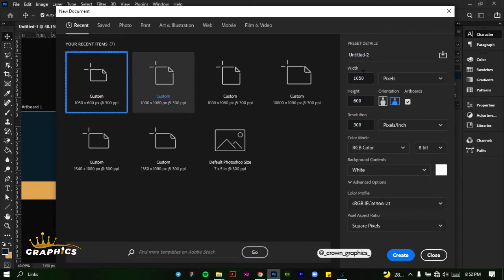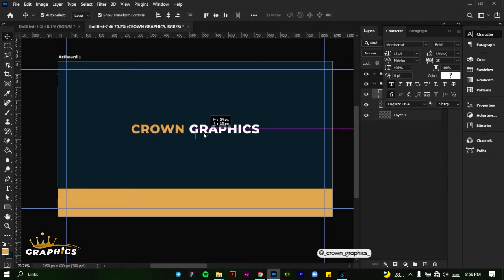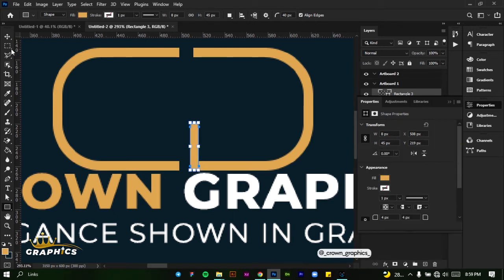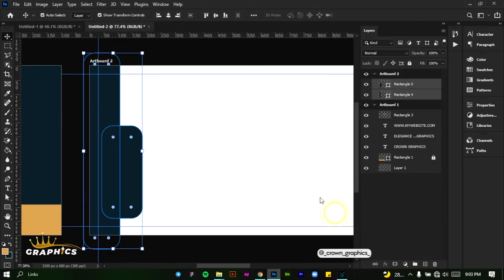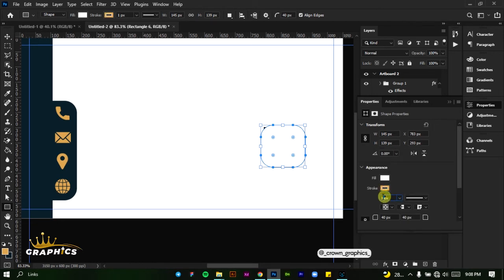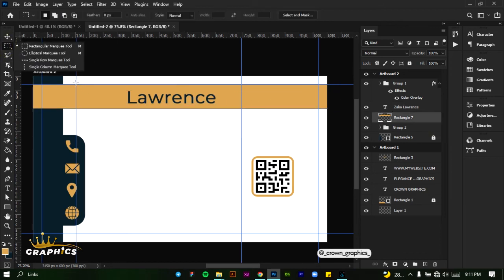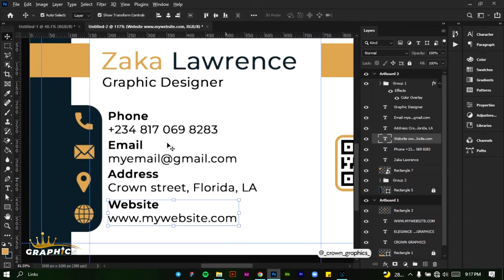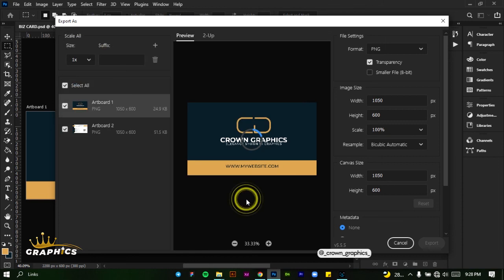Business Card design in Photoshop